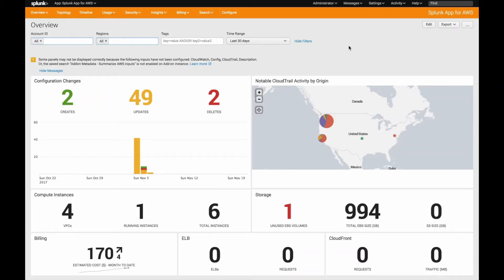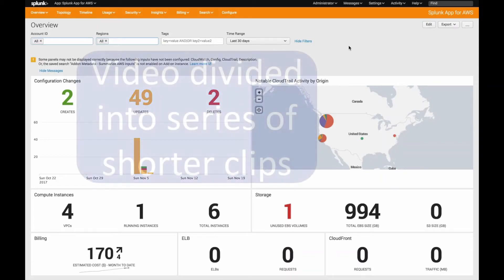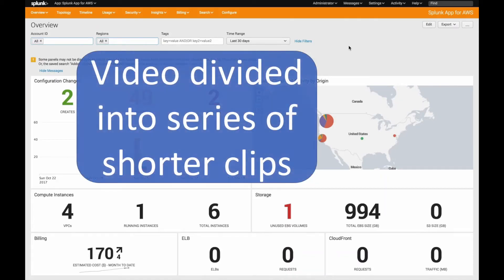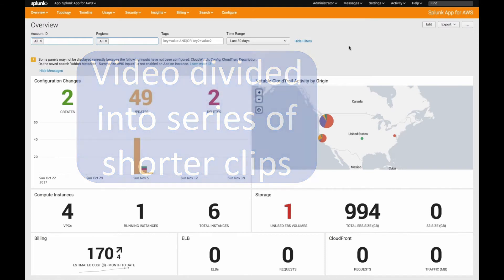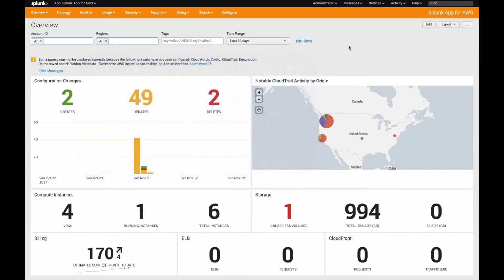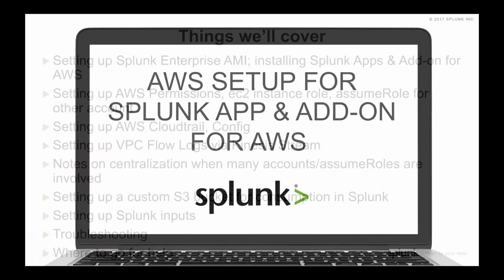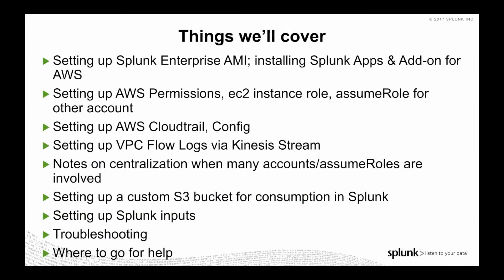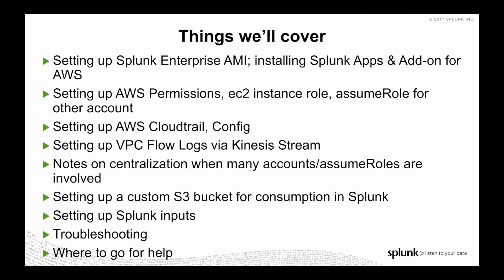Splunk App AWS How-to: 1 - Introduction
Comprehensive walk-through of setting up AWS environment for Splunk App & Add-on for AWS. Sections: